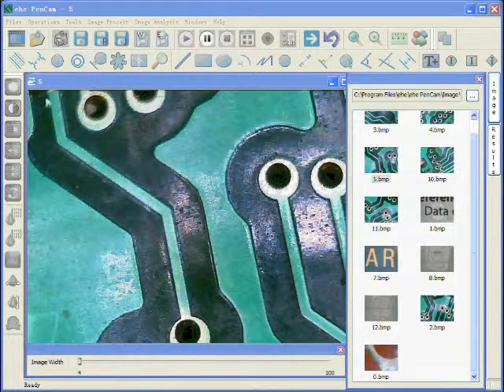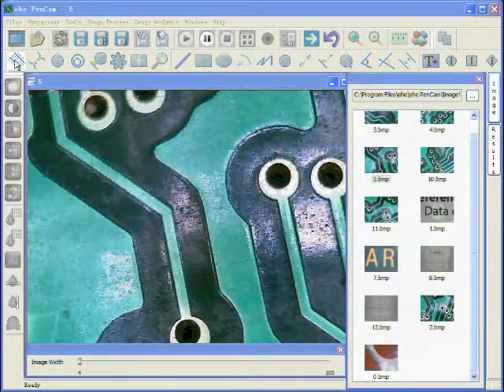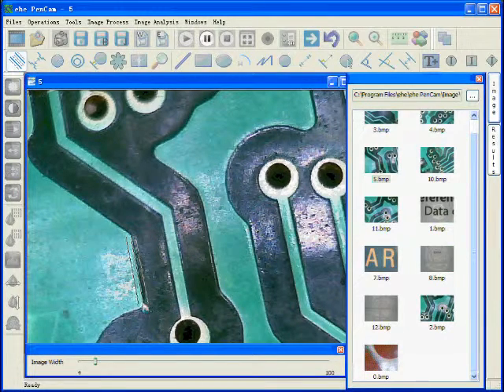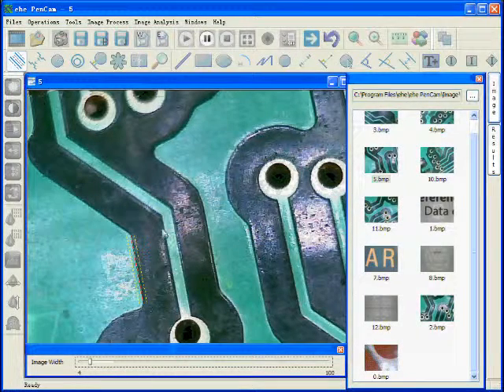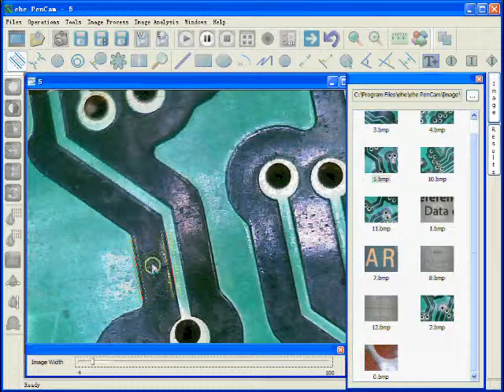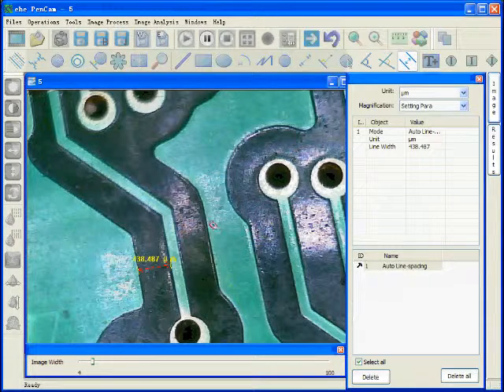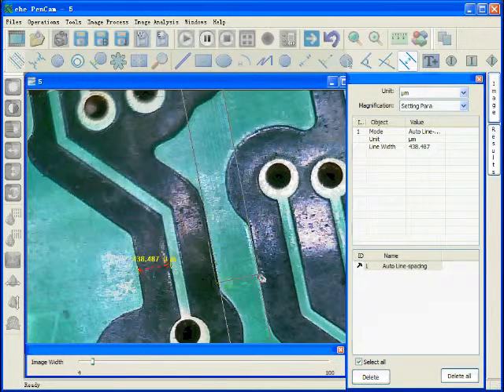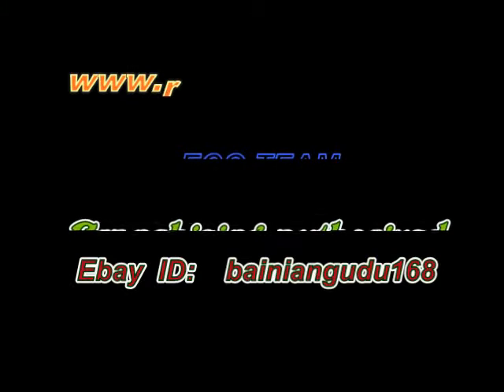line spacing,PCB Inspection tool kit, Measurement software for USB digital microscope camera,